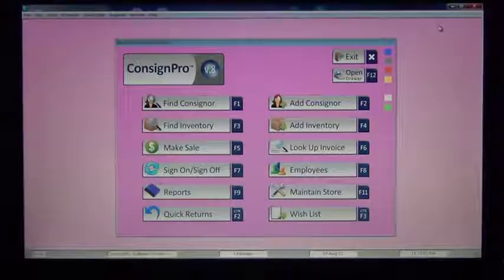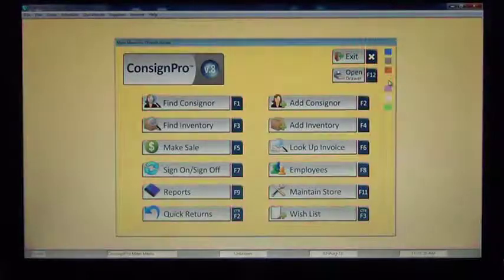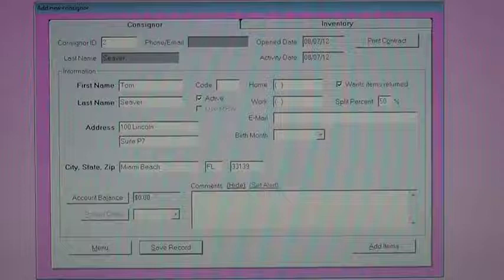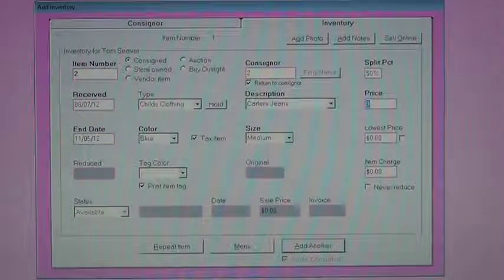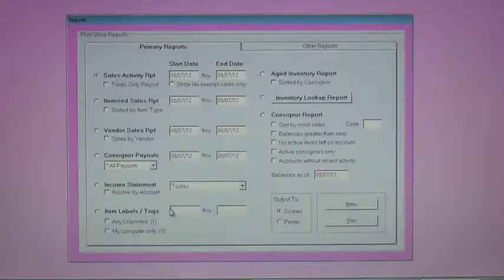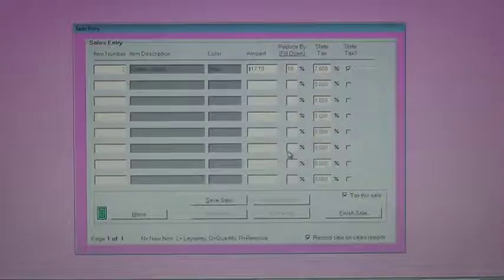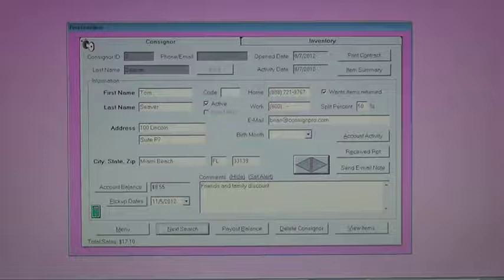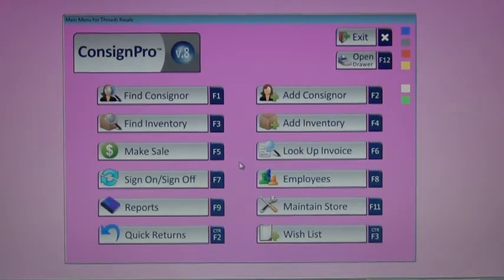ConsignPro Training - Module 1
The first ConsignPro training module presents the Main Menu, adding a consignor, adding an item, and selling that item on our Make Sale screen.